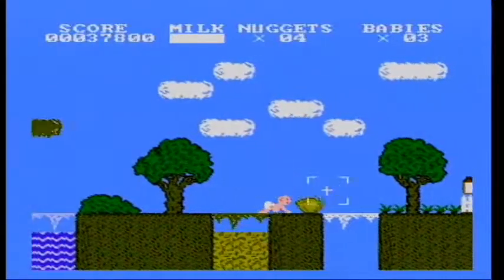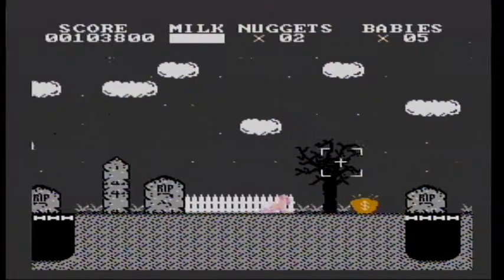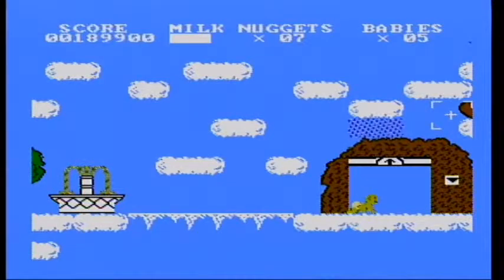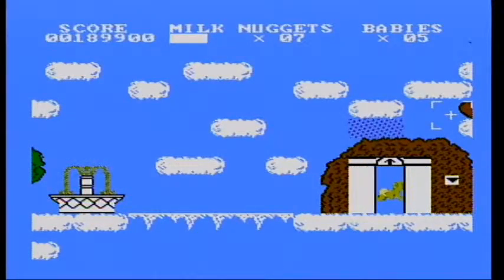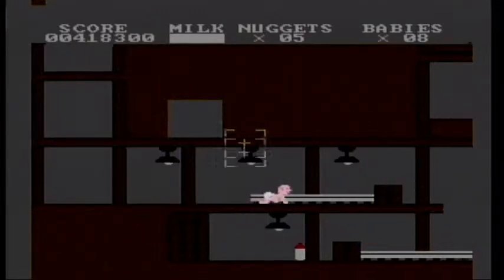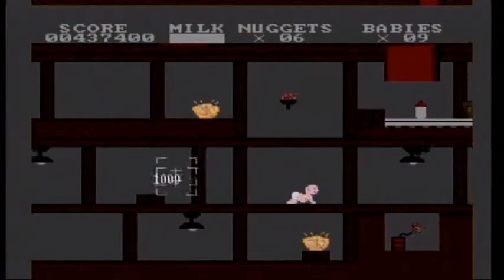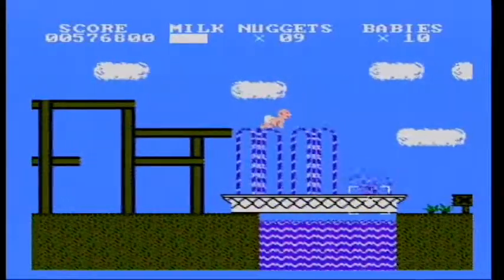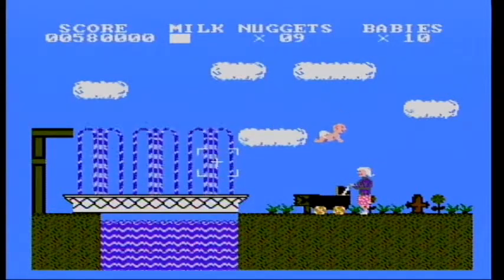Baby Boomer (NES) - Full Play Through